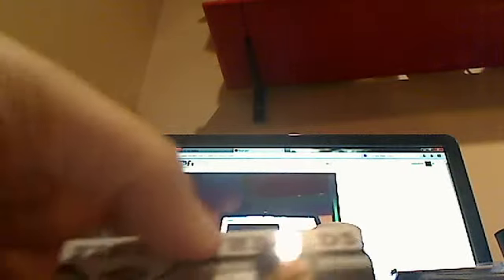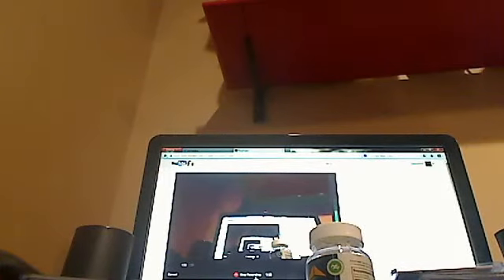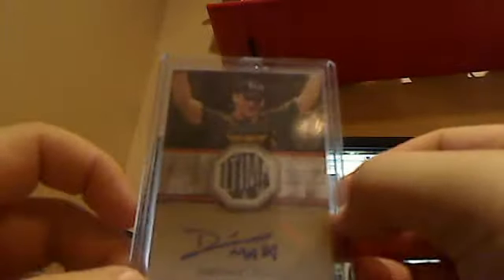Awesome Cards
THANK YOU EVER ONE, MY NEXT VIDEO WILL BE DRIVING A MOTORCYCLE OVER A PYRAMID OF DILDOS. GOD BLESS YOU!  RIP TO SOME OF MY FAVORITE OF AL TIME ACTORS  BERNIE MAC, JOHN RITER, THE FAT KID FROM SANDLOT, PAULIE SHORE, BILLY MAYS, MIKEL JACKSON and BOB CRANE